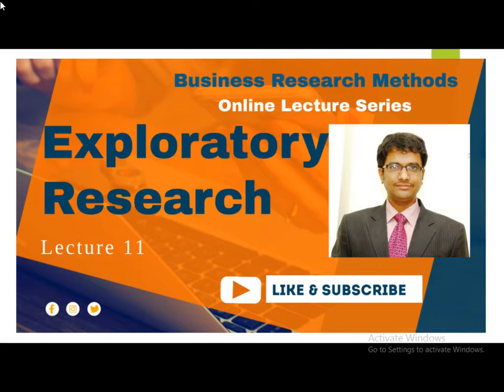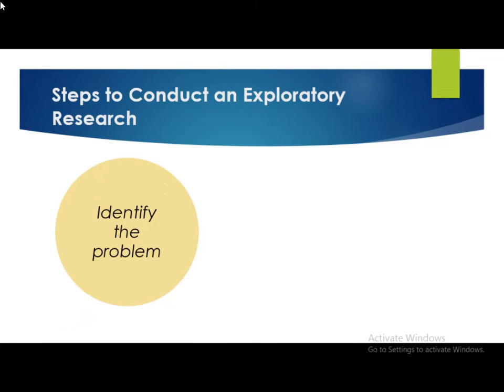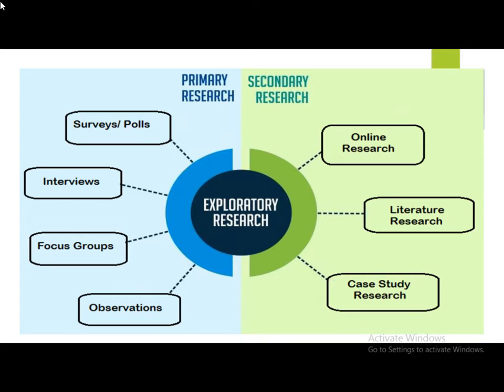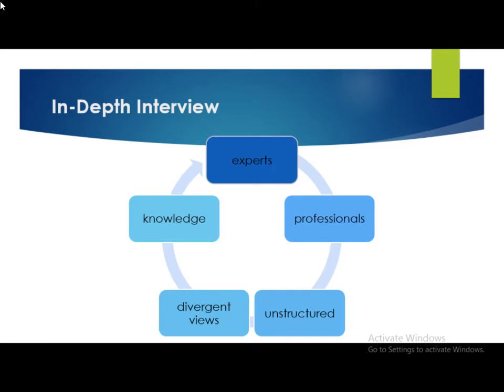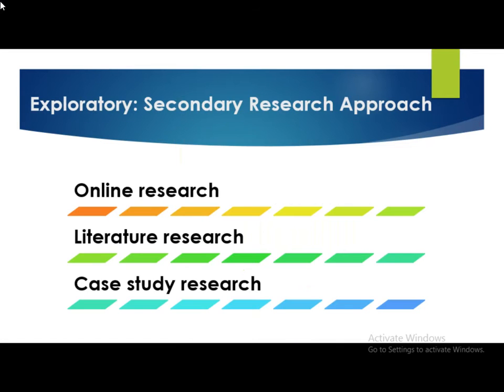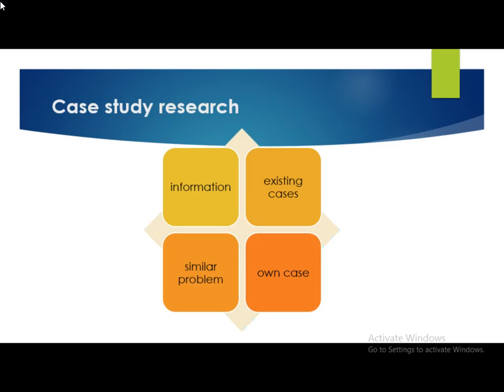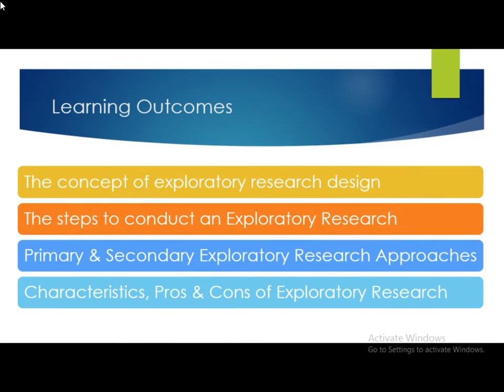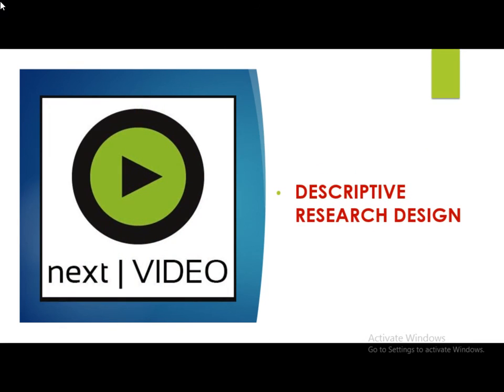2.2 Exploratory Research Design (BRM)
Exploratory Research is a systematic investigation carried out conducted for a problem that has not been studied more clearly, establishes priorities, develops operational definitions and improve the final research design.
Exploratory research helps determine the best research design, suitable data collection method and selection of subjects. It should draw definitive conclusions only with extreme caution. Given its fundamental nature, exploratory research often concludes that a perceived problem does not actually exist.
Exploratory research is defined as a research used to investigate a problem which is not clearly defined. It is conducted to have a better understanding of the existing problem, but will not provide conclusive results. For such a research, a researcher starts with a general idea and uses this research as a medium to identify issues that can be the focus for future research.

Steps to Conduct an Exploratory Research
Identify the problem A researcher identifies the subject of research and the problem is addressed by carrying out multiple methods to answer the questions.

Exploratory Research: Primary Research Approach
Experience Surveys/ Polls An experience survey is a set of questions designed to gauge the overall satisfaction of a group of people who have shared a common experience. Businesses commonly distribute these surveys among customers, and educational institutions often distribute surveys among students.

In-Depth Interview It’s important to start with a good literature search, but at some point it is desirable to talk to persons who are well informed in the area being investigated.

Depth interviews are widely used to tap the knowledge & experience of individuals with information strongly related the situation.
Focus Groups A focus group is a small, but demographically diverse group of people whose reactions are studied especially in market research or political analysis in guided or open discussions about a new product or something else to determine the reactions that can be expected from a larger population.

Observation is a systematic data collection approach.  Researchers use all of their senses to examine people in natural settings or naturally occurring situations.

Projective Techniques Projective Techniques are indirect and unstructured methods of investigation which have been developed by the psychologists and use projection of respondents for inferring about underline motives, urges or intentions which cannot be secure through direct questioning as the respondent either resists to reveal them or is unable to figure out himself.

Online research In today’s world, this is one of the fastest way to gather information on any topic. A lot of data is readily available on the internet and the researcher can download it whenever he needs it.
An important aspect to be noted for such a research is the genuineness and authenticity of the source websites that the researcher is gathering the information from.
Literature research Literature research is one of the most inexpensive method used for discovering a hypothesis. There is tremendous amount of information available in libraries, online sources, or even commercial databases.
Sources can include newspapers, magazines, books from library, documents from government agencies, specific topic related articles, literature, Annual reports, published statistics from research organisations and so on.
Case study research Case study research can help a researcher with finding more information through carefully analysing existing cases which have gone through a similar problem. Such analysis is very important and critical especially in today’s business world.
The researcher just needs to make sure he analyses the case carefully in regards to all the variables present in the previous case against his own case. It is very commonly used by business organisations or social sciences sector or even in the health sector.
Importance of Exploratory research
Characteristics of Exploratory

Pros (Advantages) of Exploratory Research
i. Usually low cost.
ii. Considerable flexibility to researcher.
iii. Builds foundation of a research process.
iv. Errors (if any) can be detected early.
v. Builds foundation study for other researchers.
Cons (Disadvantages) of Exploratory Research
i. Though early detection of errors in research process, it is usually inconclusive.
ii. They provide qualitative data whose data interpretation can be judgmental and biased.
iii. Mostly for smaller sample size, thus can’t generalized.
iv. For secondary research approach, data may be not updated or old.